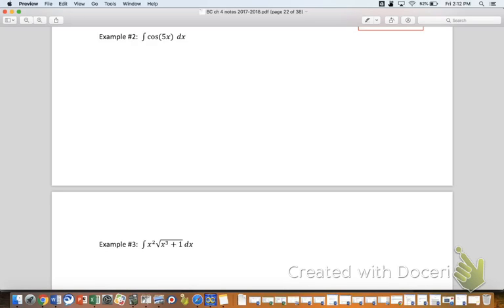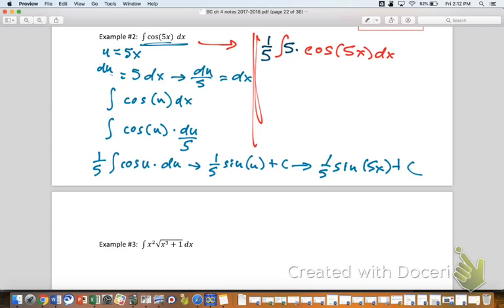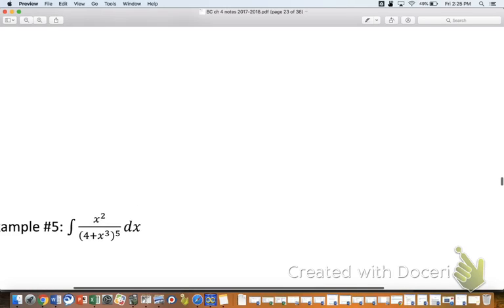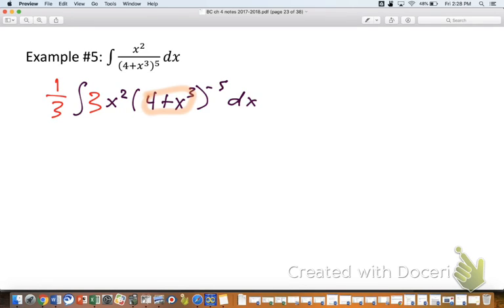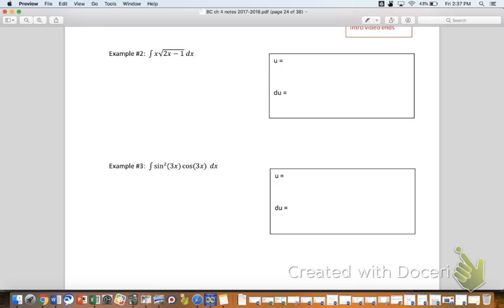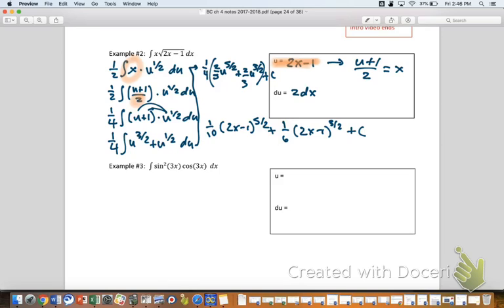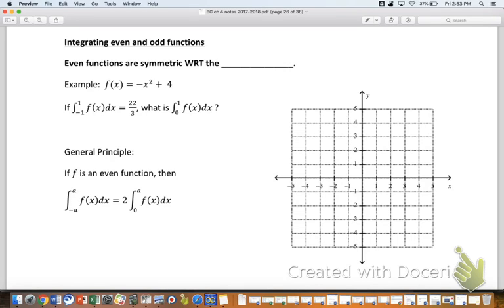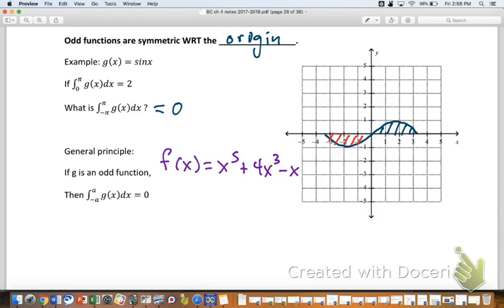bc unit 2 day 6